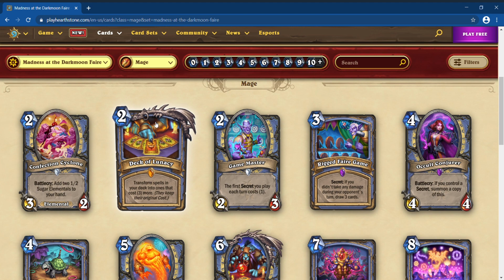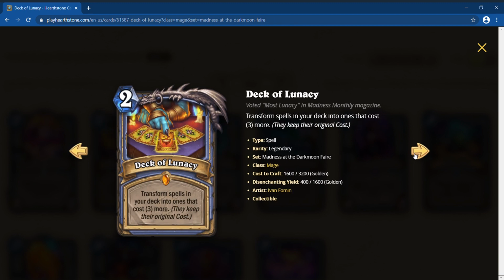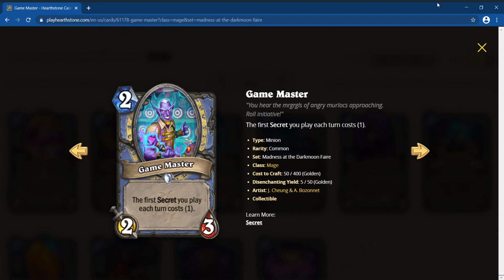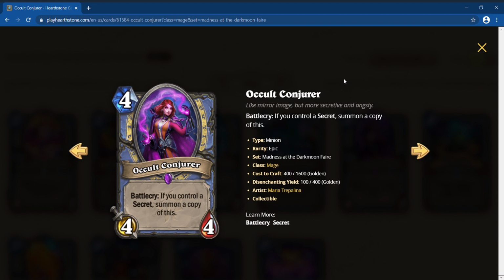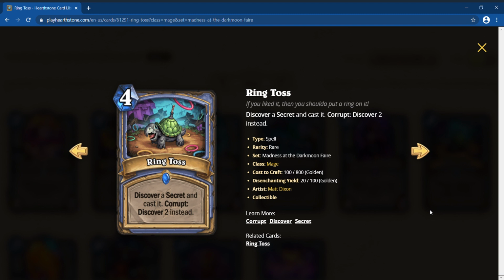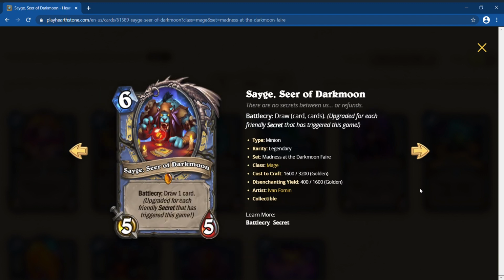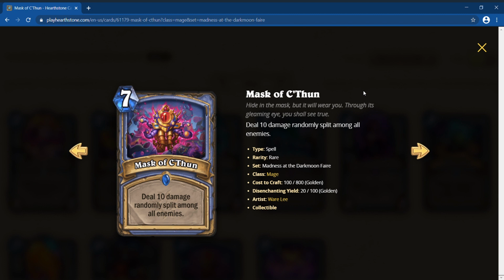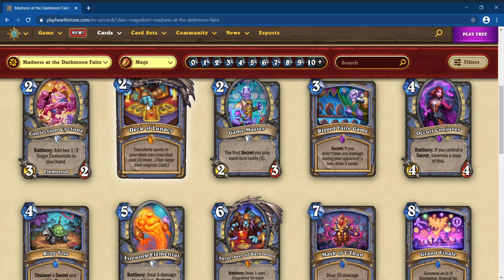Hearthstone Madness at the Darkmoon Faire Mage Card Review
Hearthstone Darkmoon Faire Mage Card Review

I go through all of the newly released Mage cards and provide insight on their power level and place in the game!